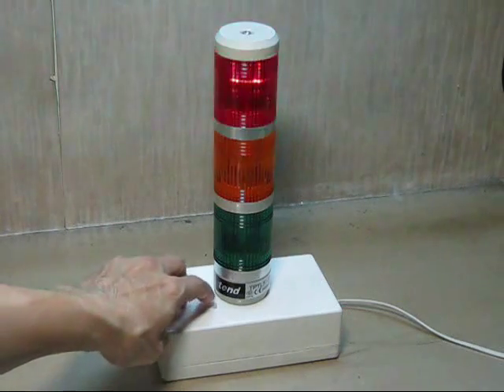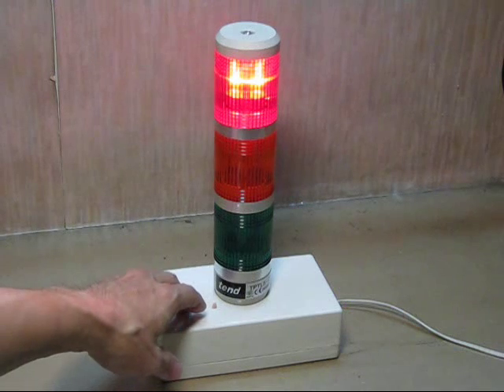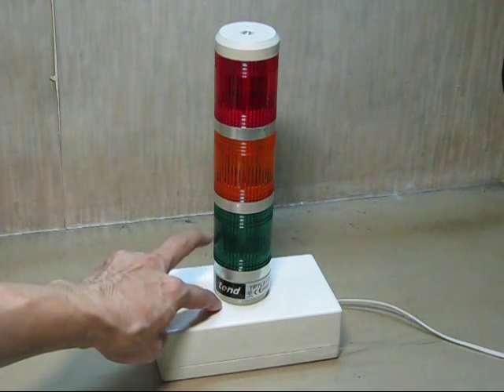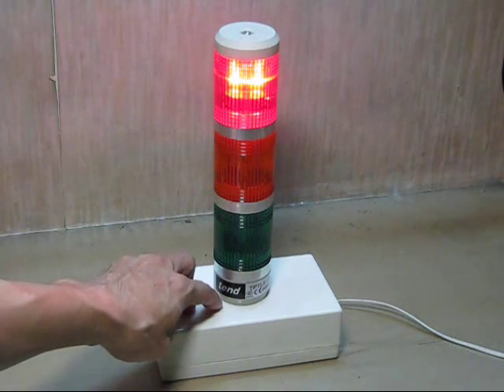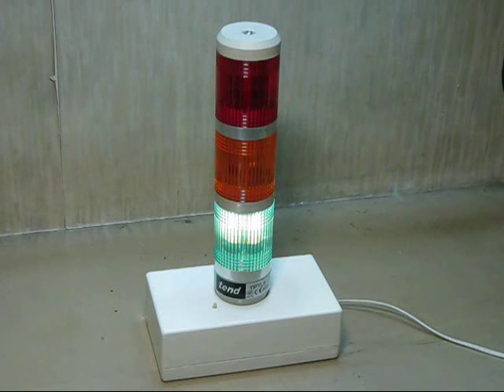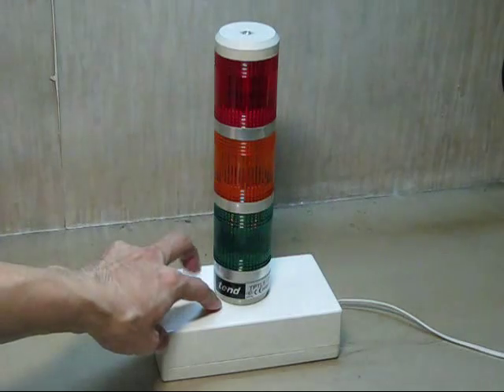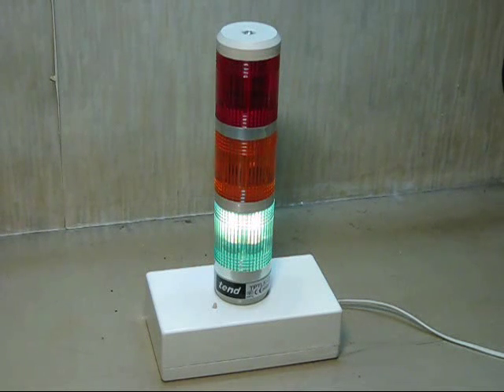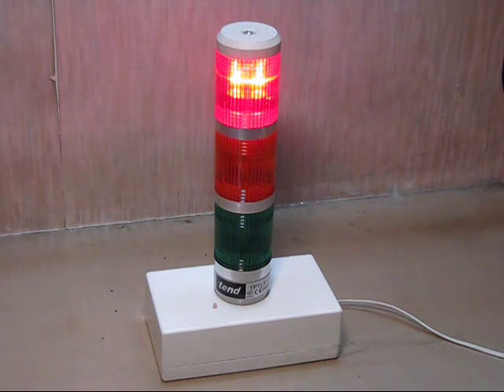Toy Traffic Light Using a Signal Tower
For a full discussion of the circuit and listing of the firmware